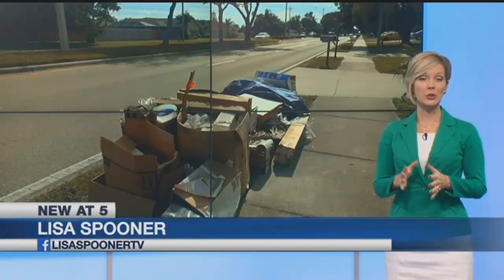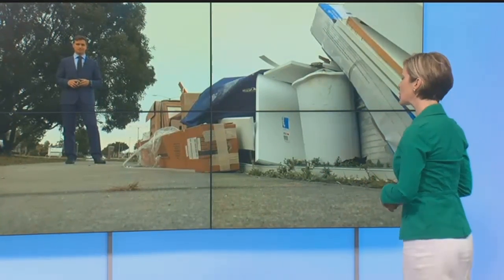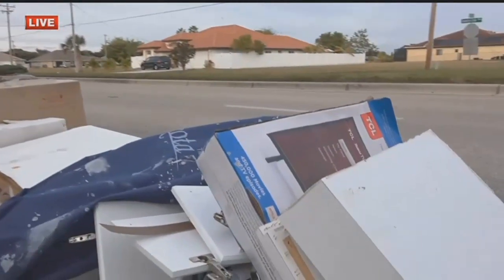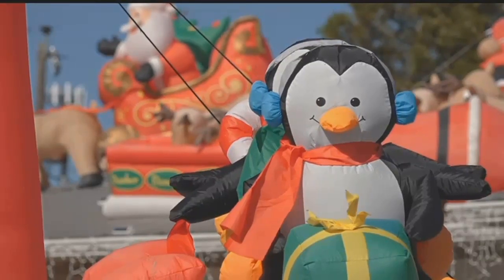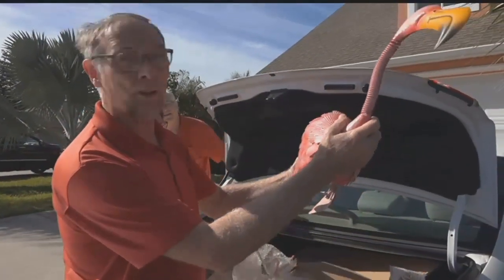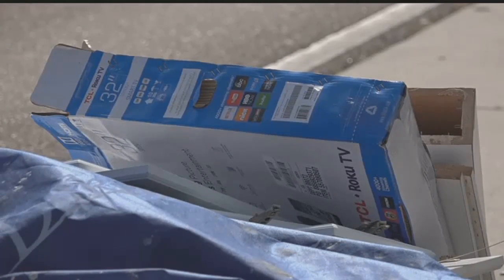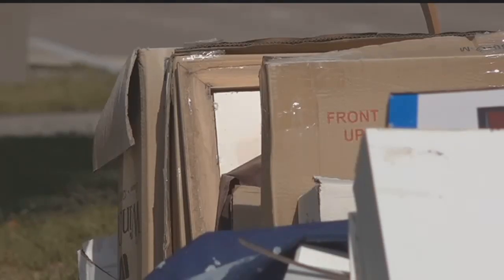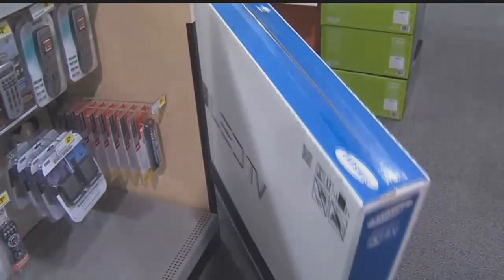Why you shouldn't place gift boxes on the curb